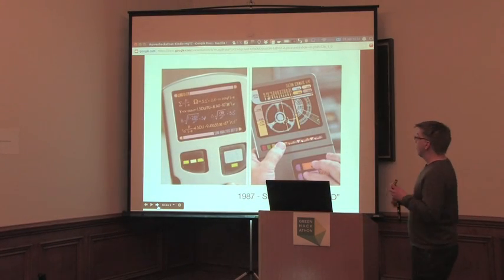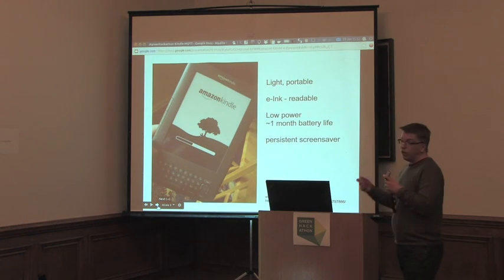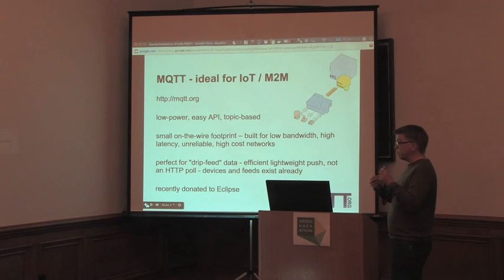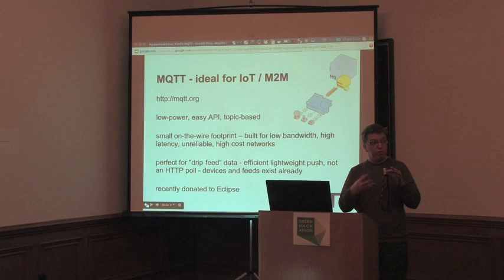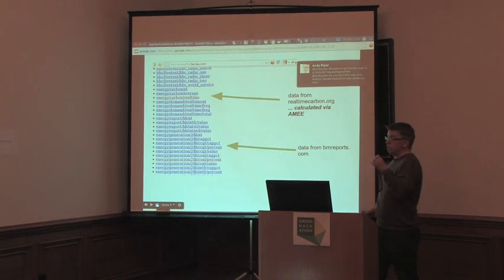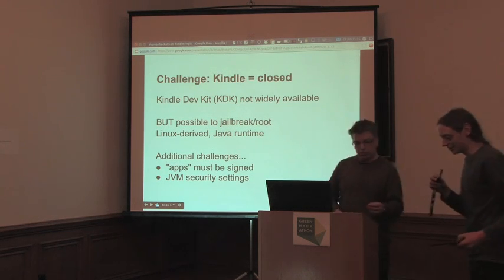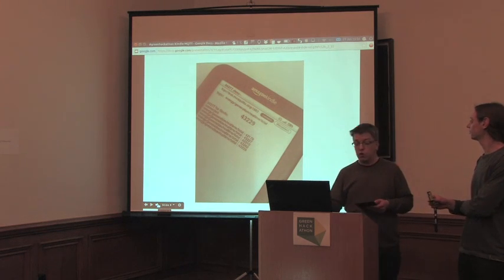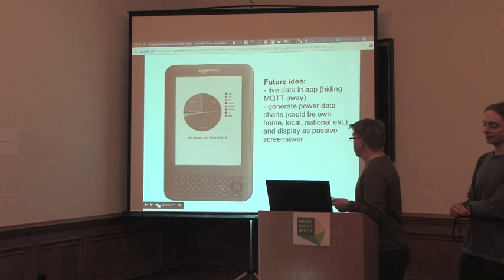London Green Hackathon: Kindle Energy Dashboard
Kindle Energy Dashboard